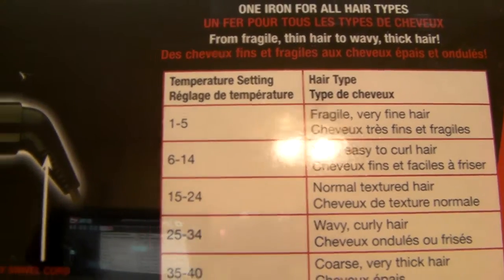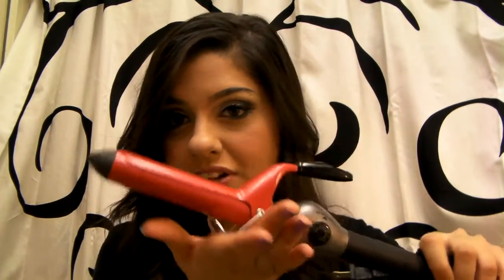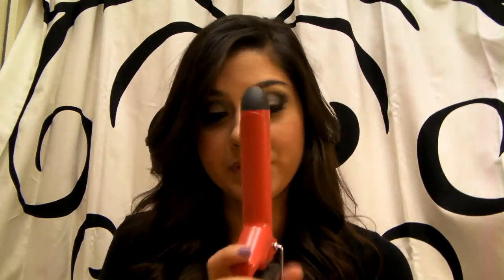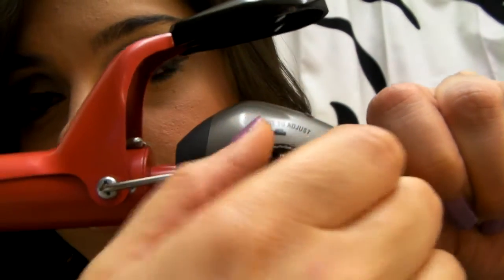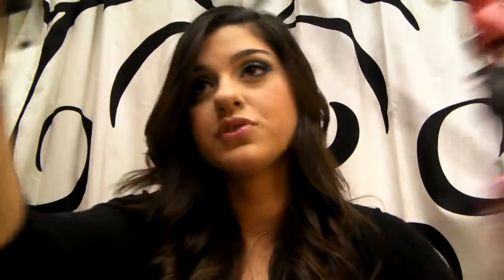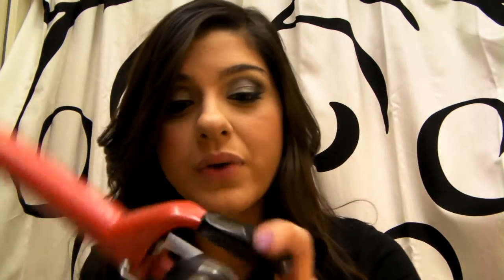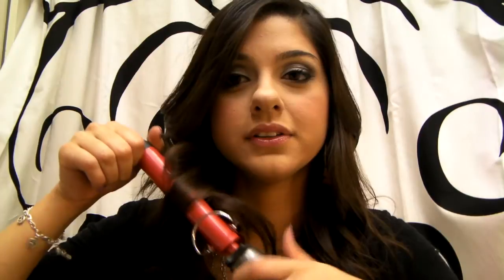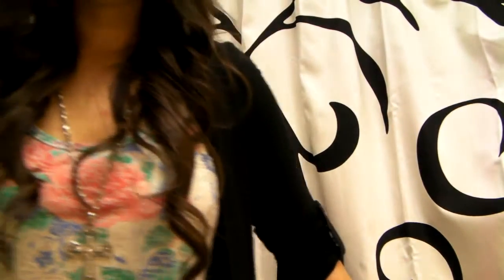Babyliss Pro Curling Iron Review :Flatironexperts.com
Great Tools for a Great Price Check out Sigma Makeup

DEAR FTC

All products were sent to me for free for review  . None of the companies mentioned are paying me for this video. All opinions are 100% my own

NO COPYRIGHT INTEND FOR ANYTHING USED IN THIS VIDEO